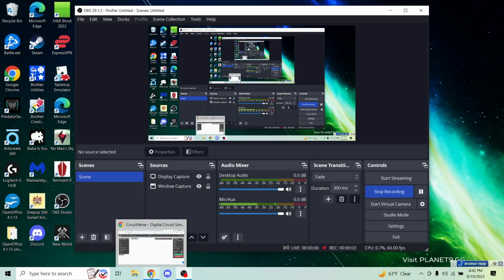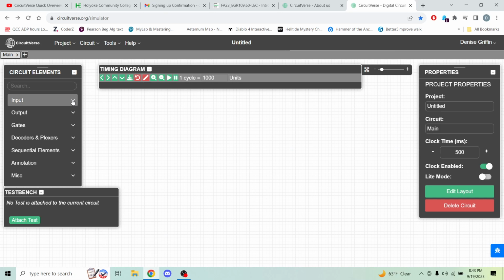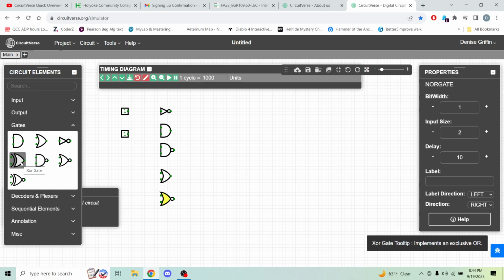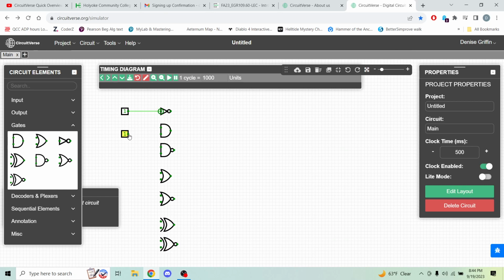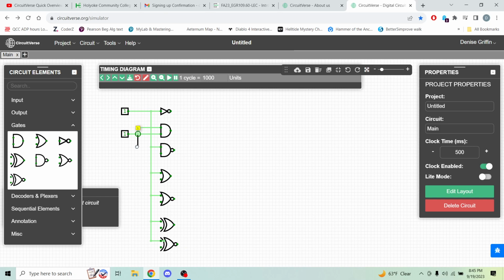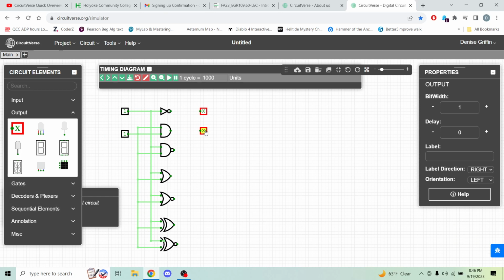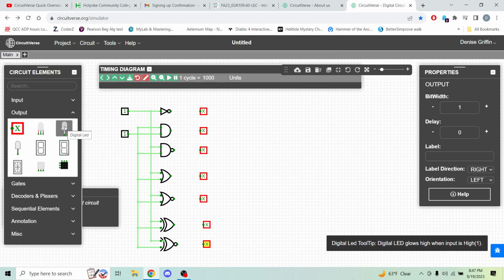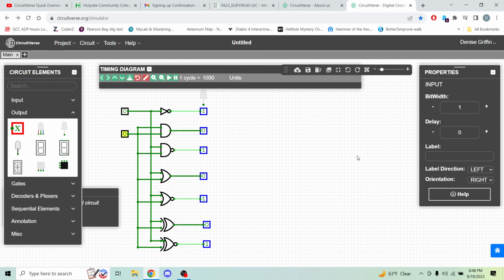Lab 2 Intro to CircuitVerse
This a tutorial on using CircuitVerse and a description of what is required for your first Lab using it.